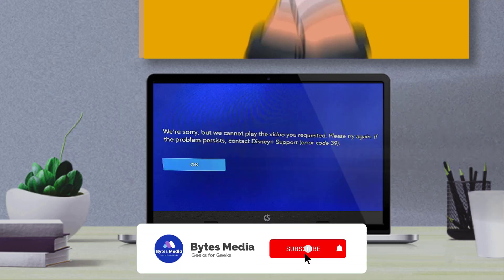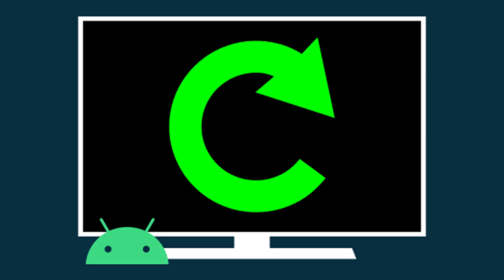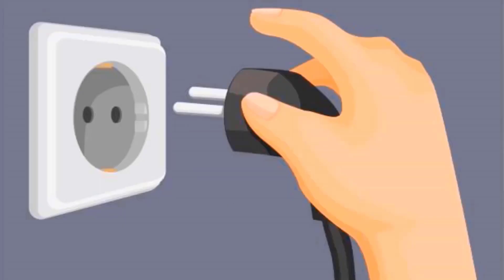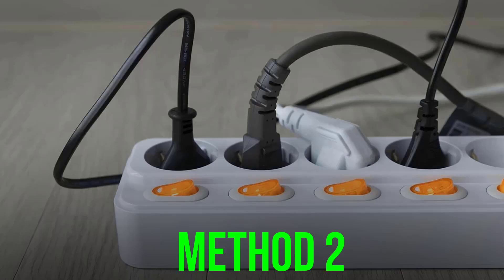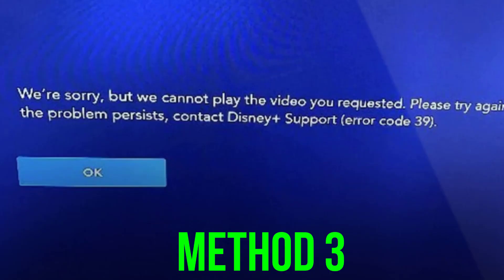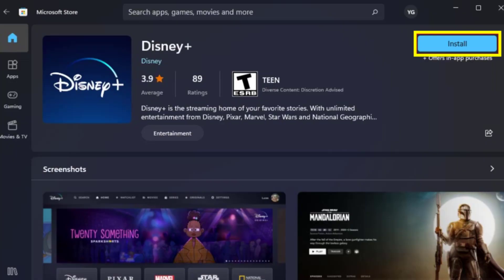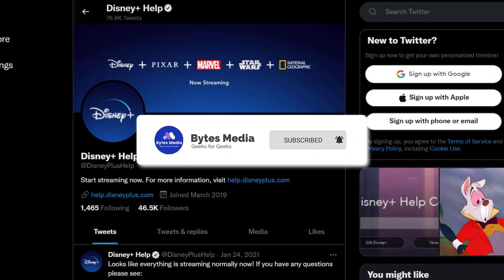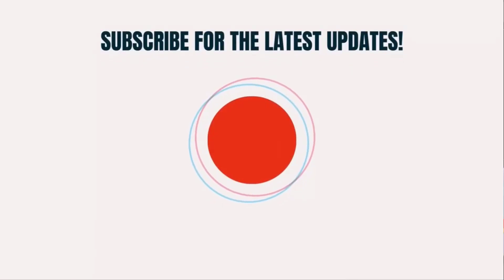Disney Plus Error Code 39: How to Fix Disney Plus Error Code 39 (FIXED)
Disney Plus Error Code 39 is caused due to support issues and can occur due to temporary data being corrupted, possible failure of copy-protection check, passively generated temporary files, in-game capture settings of your gaming console, or possibly because of the HDMI splitter. In this video, I'll show you Disney Plus Error Code 39: How to Fix Disney Plus Error Code 39. This is the easiest and fastest way to Fix Disney Plus Error Code 39. Make sure you watch until the end of this video to find out How to Fix Disney Plus Error Code 39. Hope you enjoy!

Video Parts:
00:00 Disney Plus Error Code 39: How to Fix Disney Plus Error Code 39
00:08 Method 1: Restarting the Device & the Router
00:25 Method 2: Updating the App
00:33 Method 3: Unplug Video Capturing Device
00:45 Method 4: Reinstalling the App
01:54 Method 5: Contacting Disney Customer Support
01:00 Conclusion